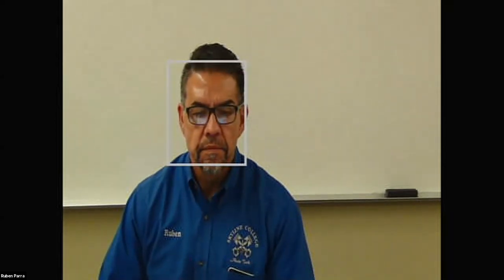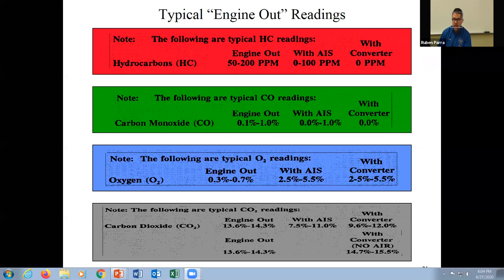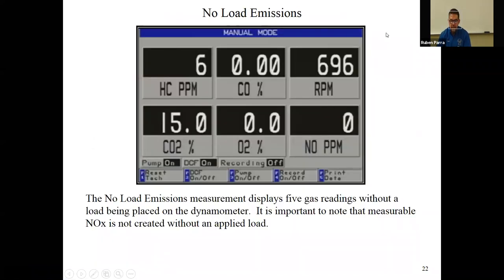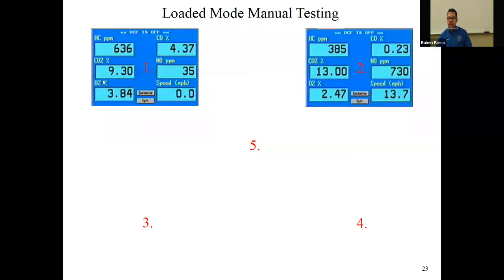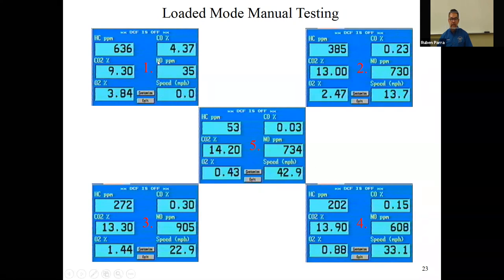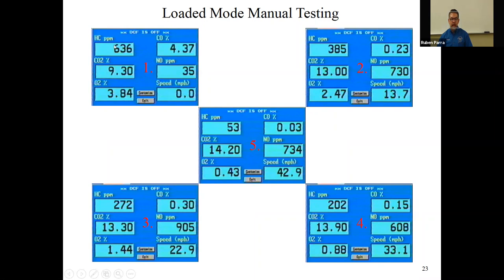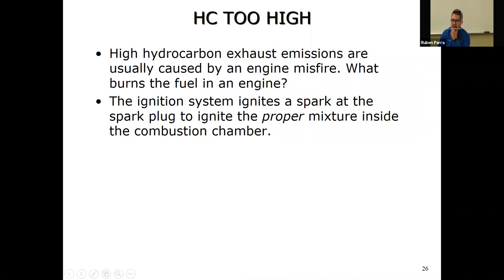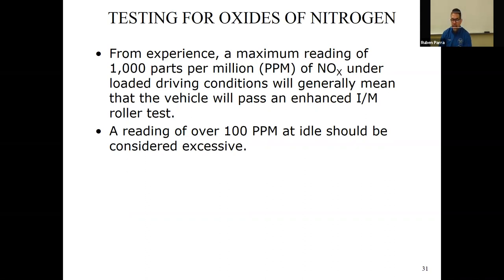Rec.ZoomLecture(2)8 31 20